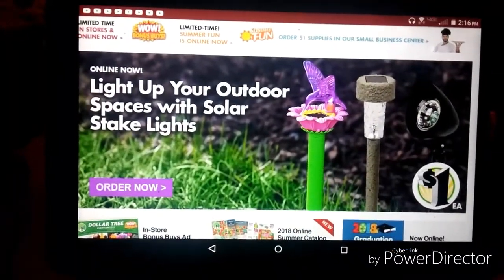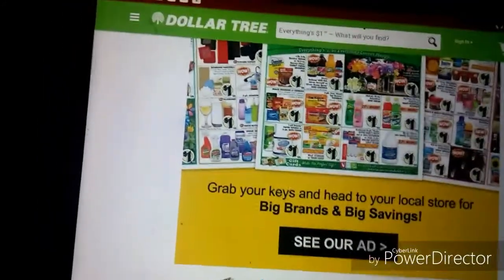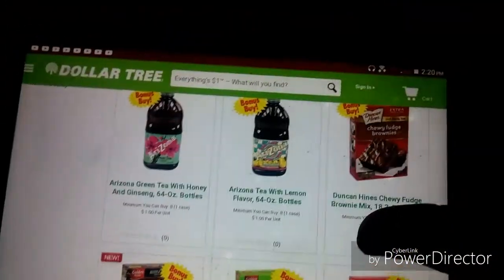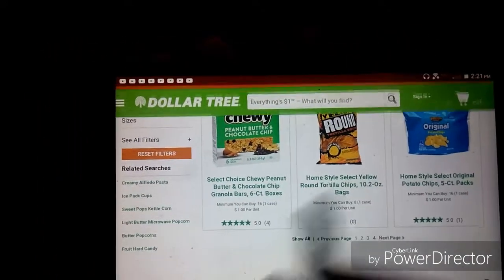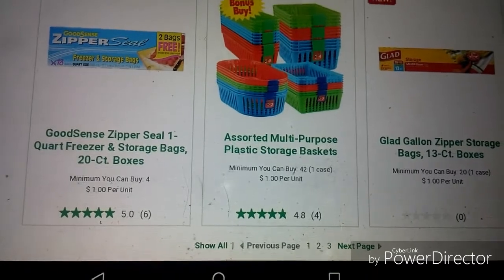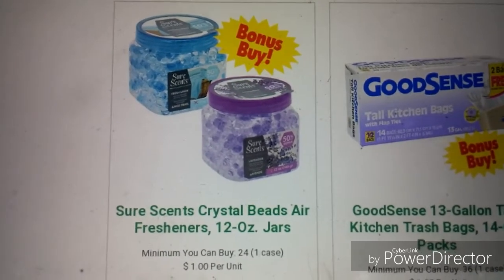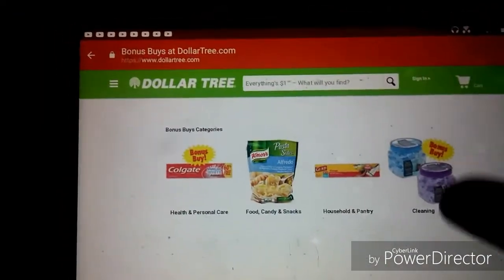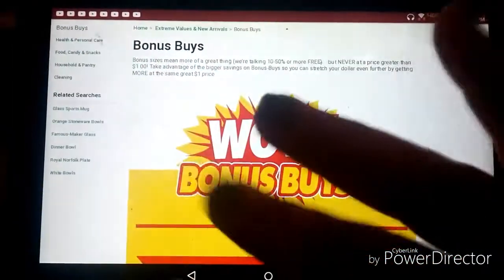Dollar Tree SPECIAL offer...see description👇👇👇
April 10 thru the 12 receive a flat rate shipping of only $4.95 for online purchases!
Great time to get wedding and party supplies!! 😮😮

I am not being paid by any brand mentioned to do this video. All products were purchased with my own money and all opinions are solely mine.

I am an affiliate of Dollar Tree but only get paid a nominal amount if you purchase through the